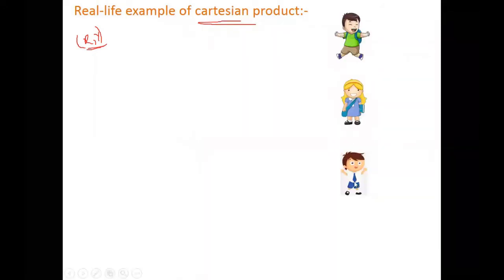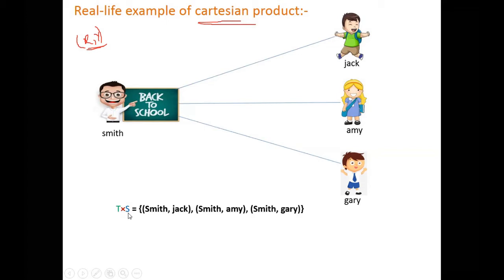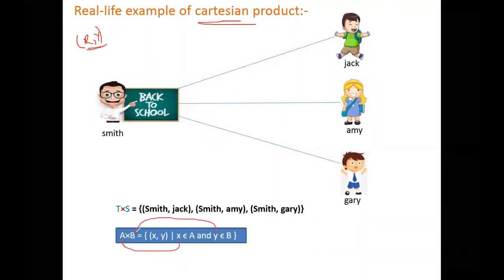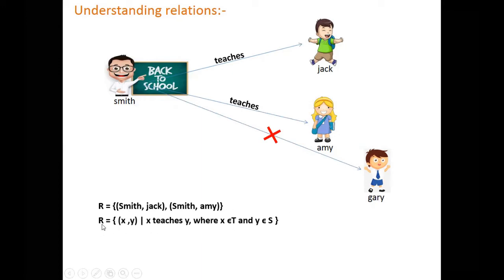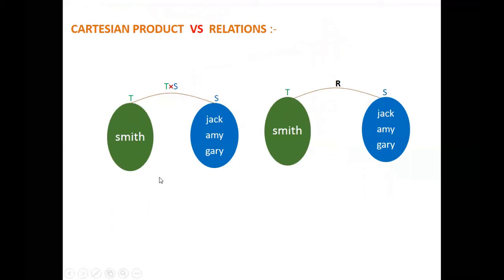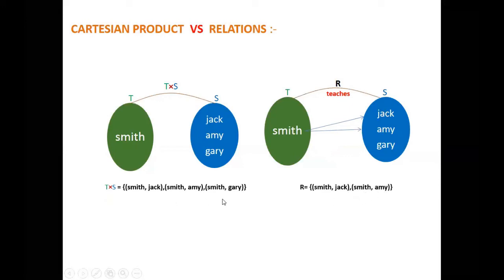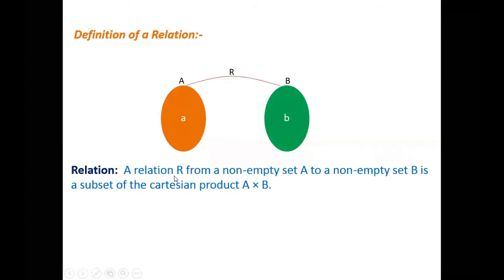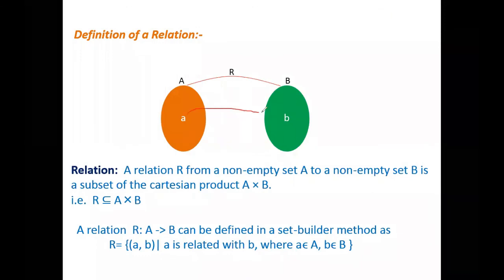Difference between Cartesian product and Relation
Difference between Cartesian product and a Relation. Definition of a relation.